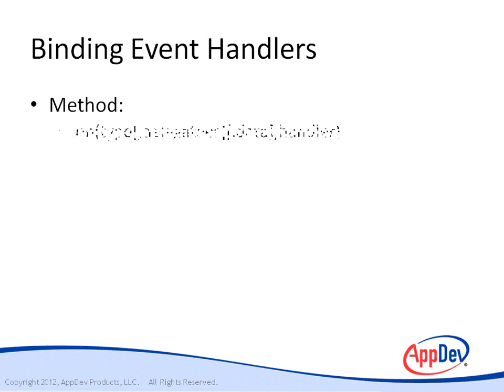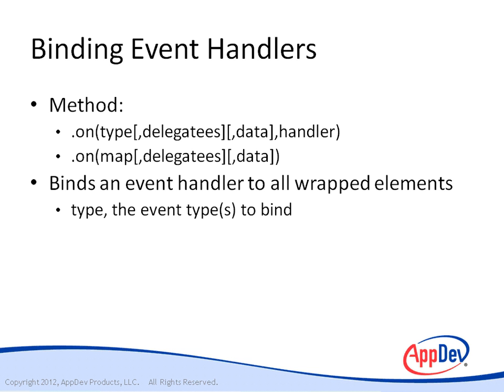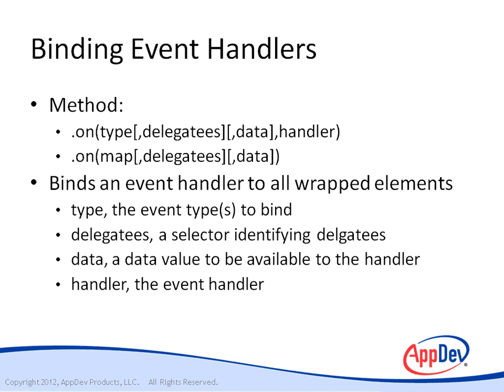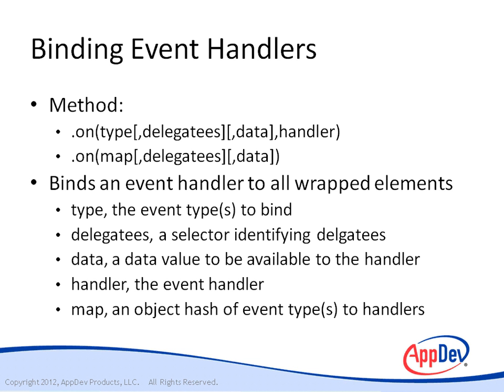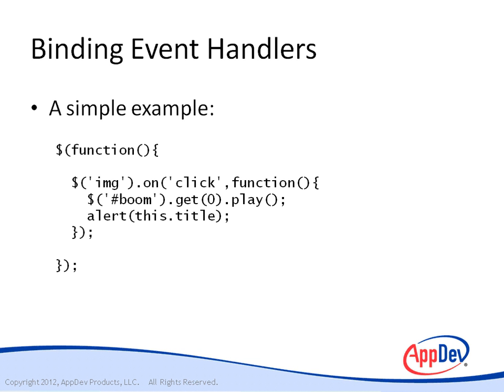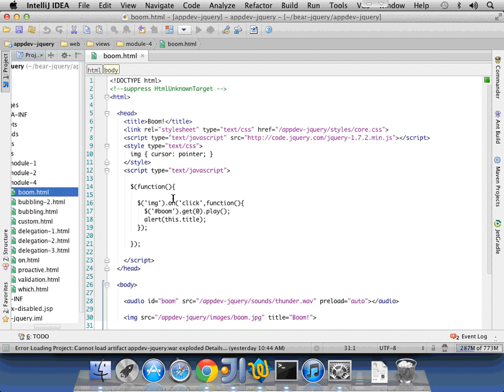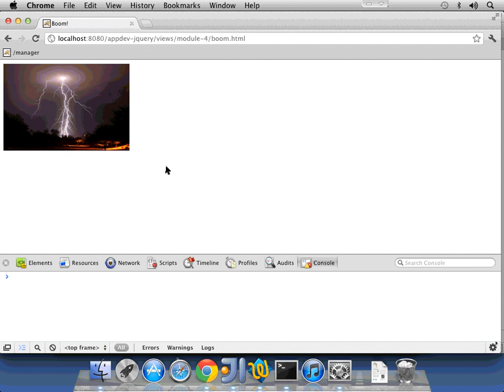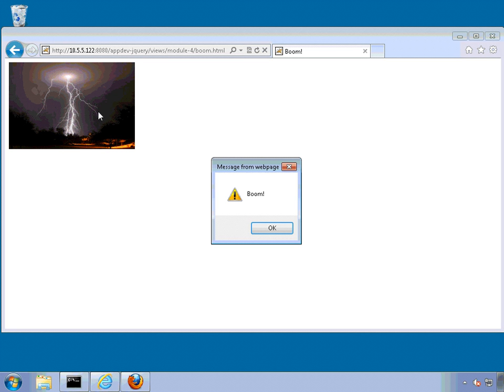jQuery: Events (intro)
Intro video to online course: jQuery: Events with expert instructor, Michael "Bear" Bibeault.

This course will cover the jQuery model and move into binding of event handlers, event instances, delegates and live binding. You will learn what Model 0 and Model 2 are. The course will end with custom events.